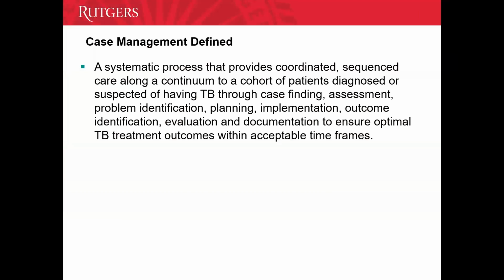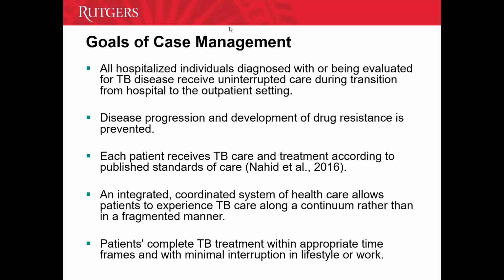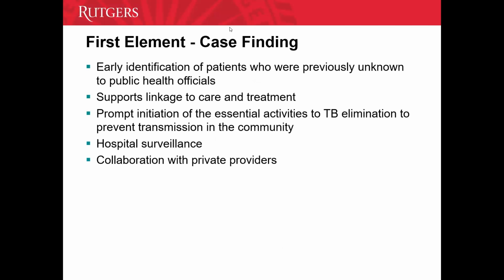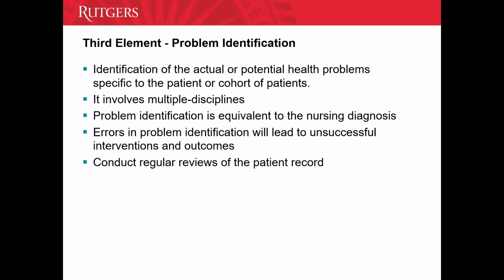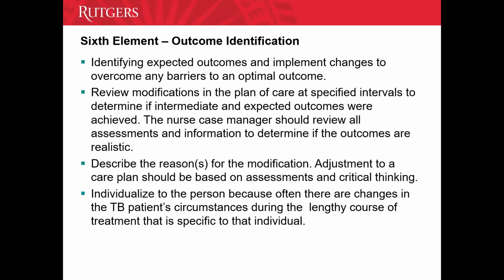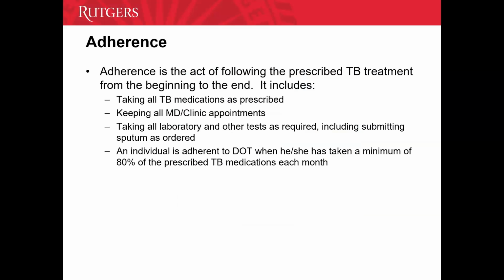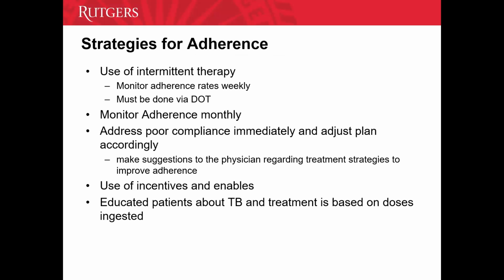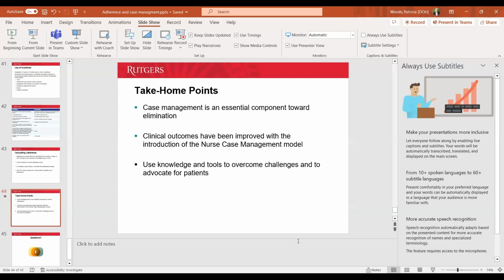TB 101 Series 2023: Session 10 - Case Management and Treatment Adherence